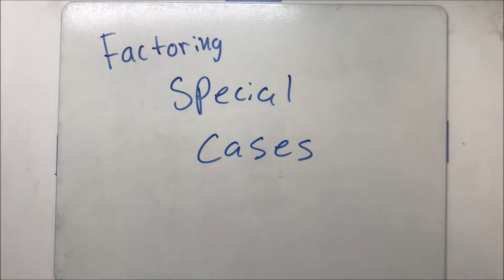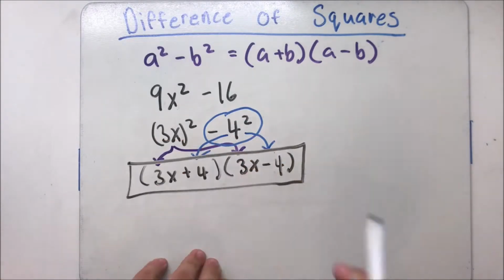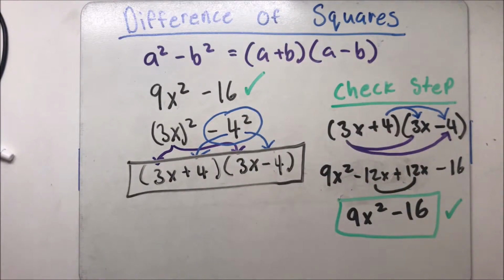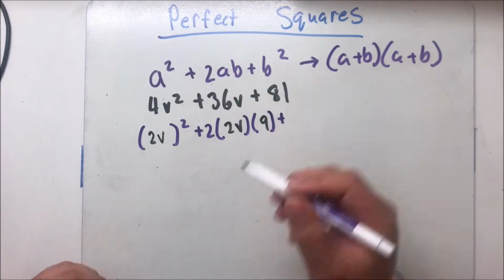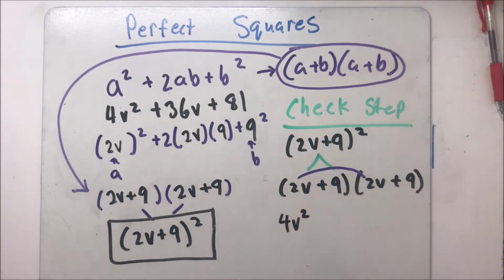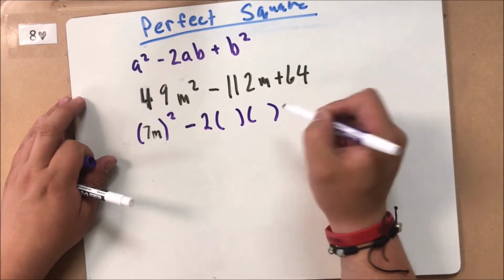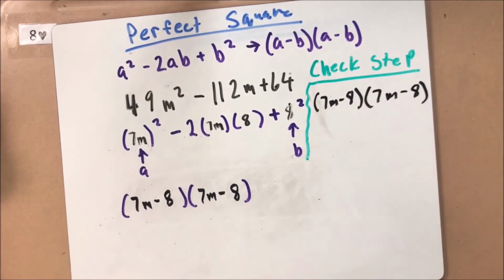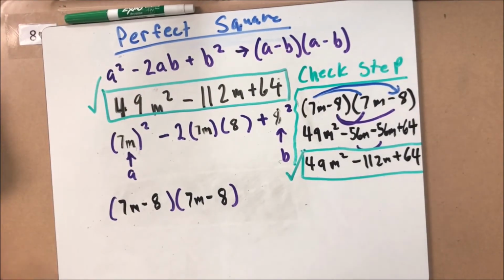Algebra 55F: Factoring Special Cases - Difference of Squares and Perfect Squares